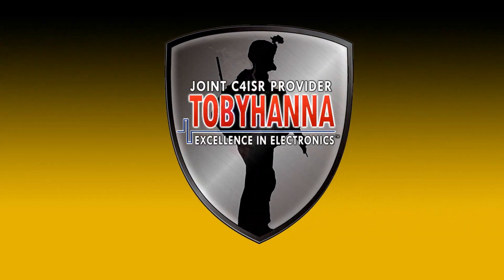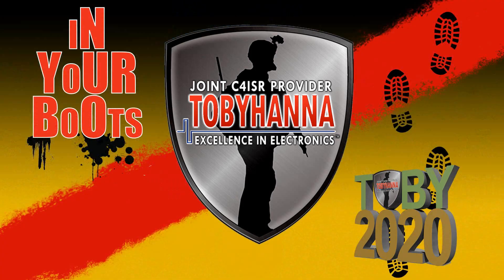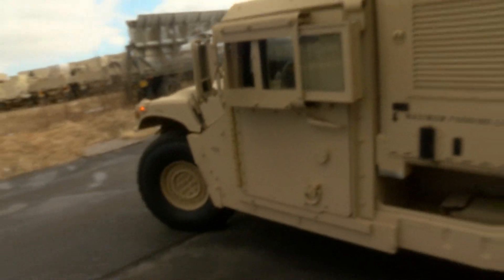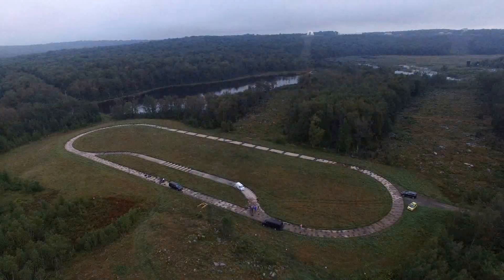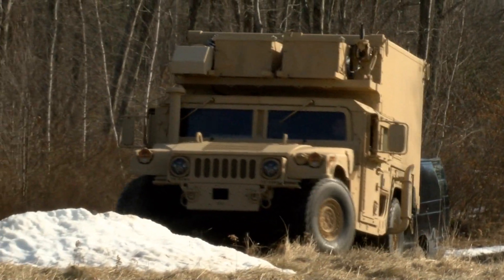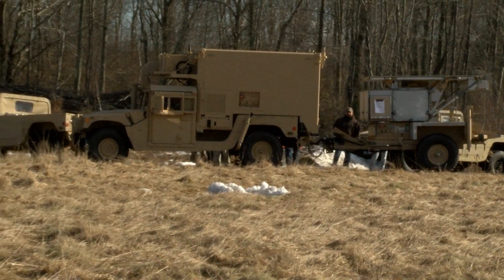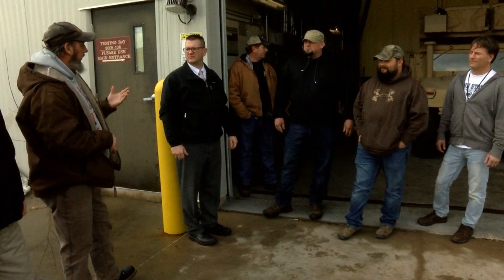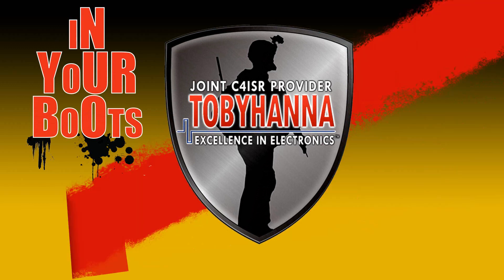In Your Boots - Munson Road Course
In this segment, Jody Oustrich, Director of C4ISR, visits Tobyhanna’s modified Munson Road Course to perform a terrain test on AN/TPQ-46B Fire Finder radar set for the Marine Corps.

Mobile systems like the fire finder are hitched to the back of military vehicles and must be equipped to be towed across rough terrain. The modified test track consists of repetitive potholes and speedbumps and is meant to ensure that systems will function after being driven over rough terrain.